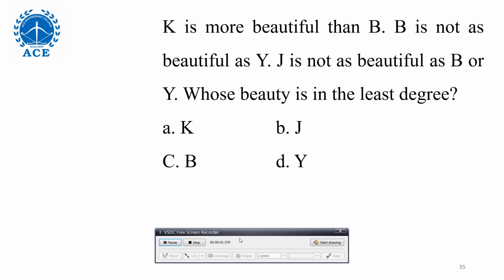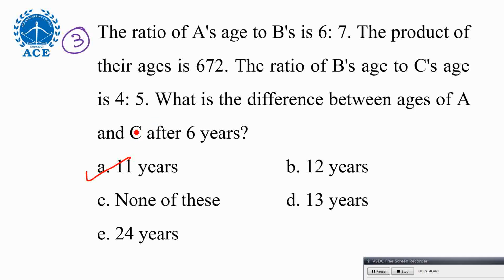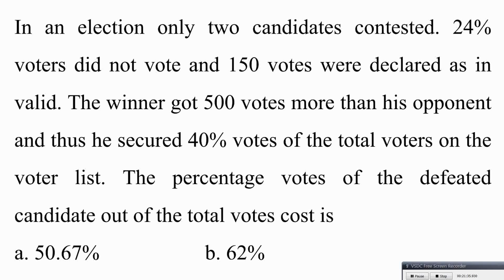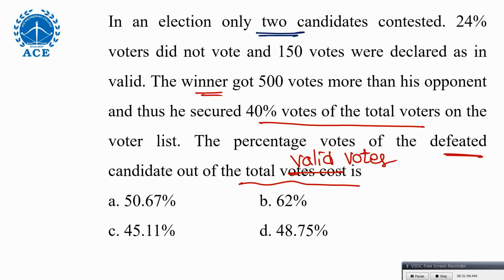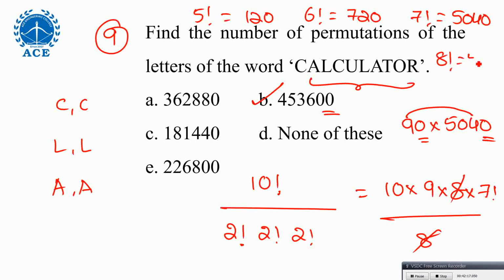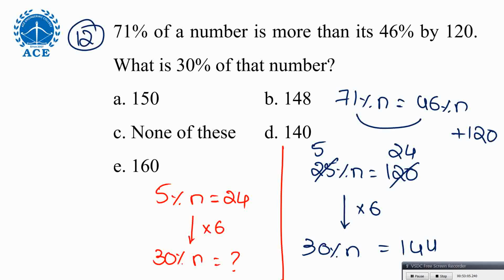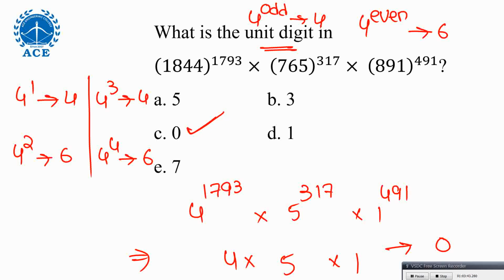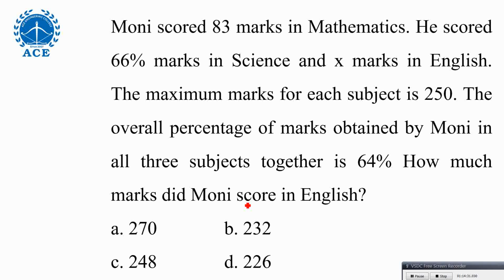Google WE Part 3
""Google WE Aptitude Test"":

50 Questions - 1 hr

25 Questions - Quantitative Aptitude

25 Questions - Reasoning""

Registration and Selection Process:

**Google WE for I BTech Girl Student**

We Program, Supported by Google and Offered by TalentSprint

Am I eligible for WE?
This program is for you if the following statements describe you
Love the idea of a great tech career

A woman student currently in the first year of B. Tech. / B. E.

Specializing in IT / CSE / ECE / EEE / Maths / Applied Maths or equivalent

Scored over 70% in both X and XII

What is the selection process?

Aptitude Test -- Jan 9 - Jan 21

Technical Test -- Jan 18 - Jan 25

English Test -- Jan 26 - Jan 28

Personal Interviews + Docs verification -- Jan 31 - Feb 10